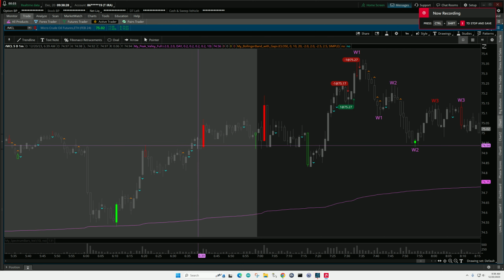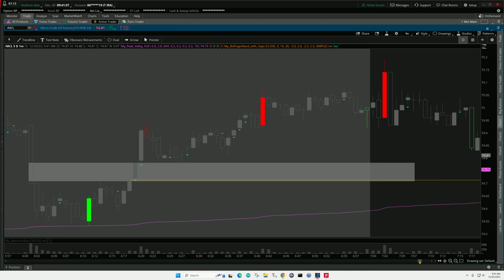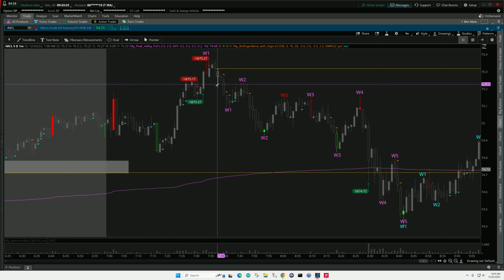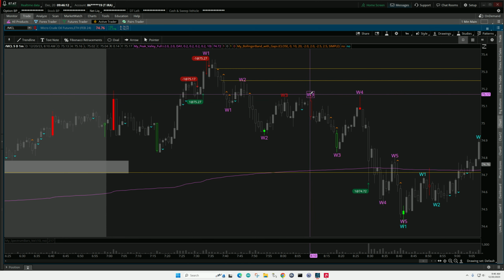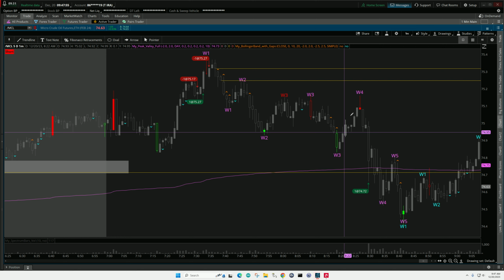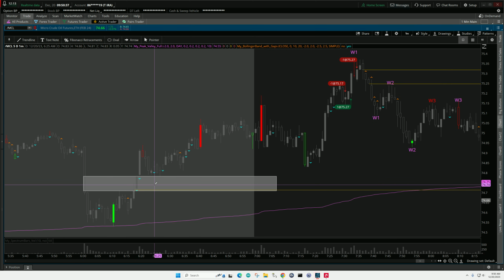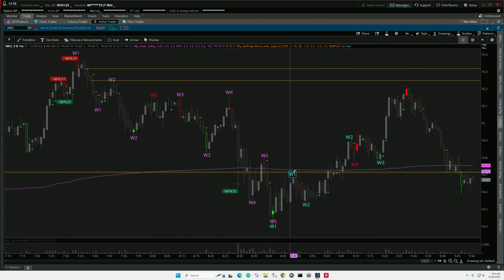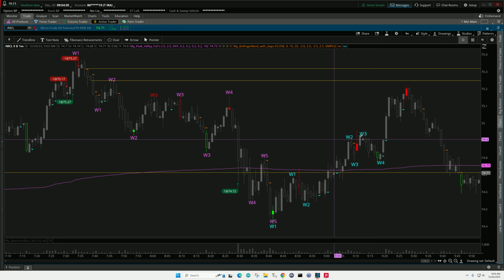MCL 20231220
Micro crude oil futures - poor structure, waves, gaps, and trades.